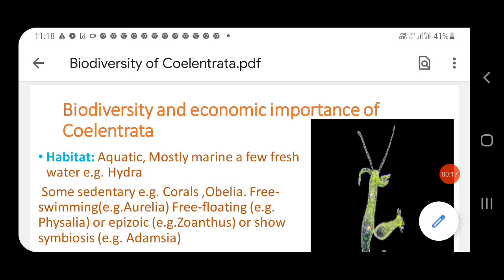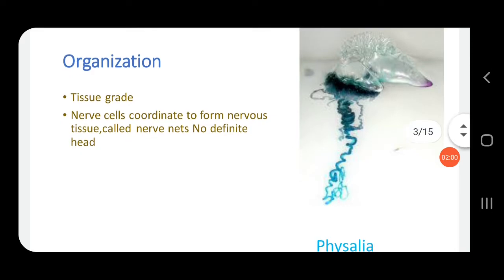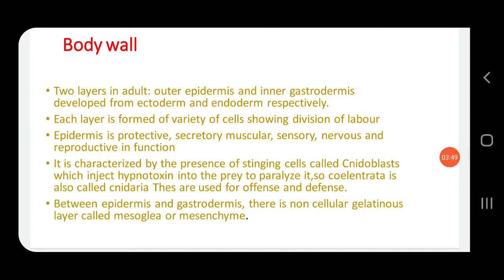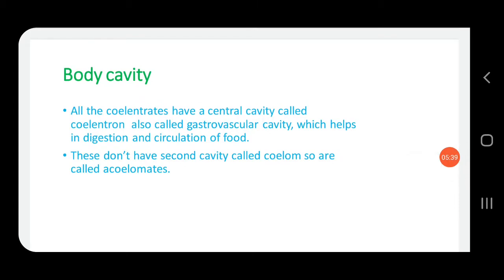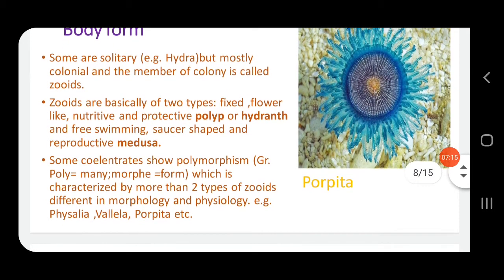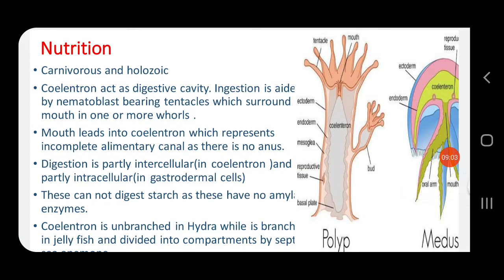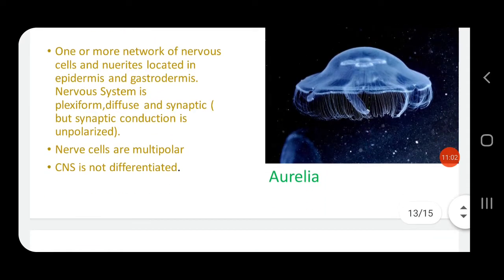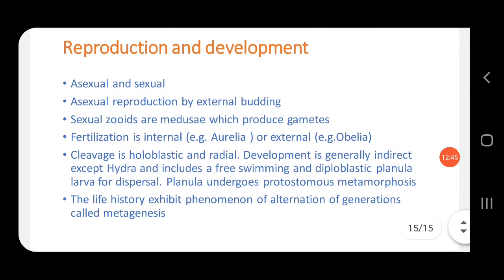General Characters of Coelenterates